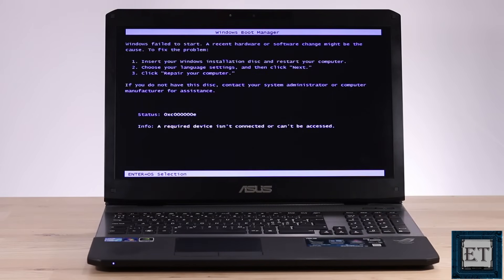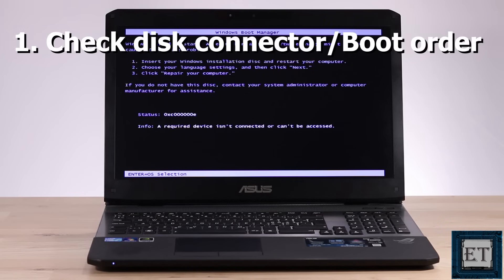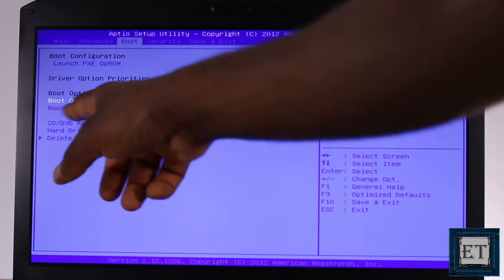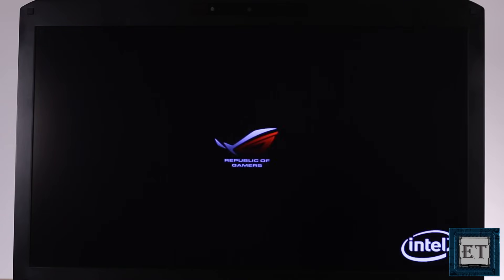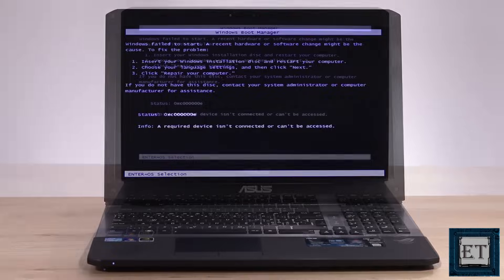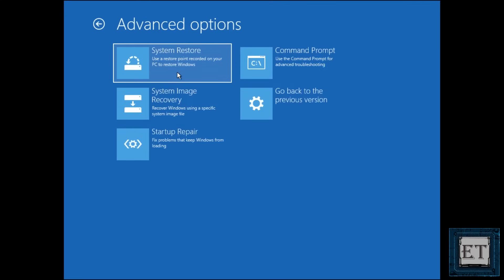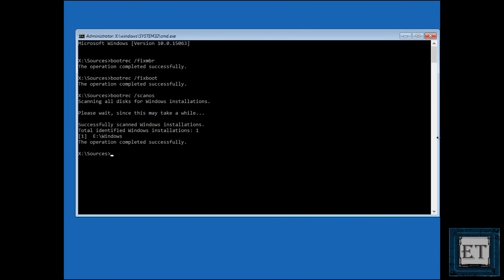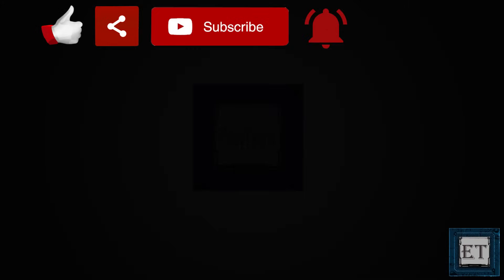[Solved] Windows Failed to Start A Recent Hardware or Software Change Might Be The Cause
Here's how to fix, Windows failed to start: A recent hardware or software change might be the...

✅ For updated instructions, you can read the text version of this tutorial on our

In this tutorial, I demonstrate two possible ways to fix this Windows startup error that says windows failed to start, a recent hardware or software changes might be the cause, with the error code 0xc00000f or 0xc0000225. Just as the error message suggests, this could be caused by either a hardware or software change on your computer. On the hardware side, it could be that the disk with your Windows files or your operating system, for some reason is inaccessible to the boot manager. So maybe the disk got loose from the disk connector or in the worst-case scenario the disk is failing. On the software side, it could be that certain applications or malware have managed to change the path to your Windows boot media, and as such, the boot manager is unable to locate the boot files during startup. The first solution in this tutorial is for situations where this error is due to hardware changes while the second solution will address the possibility of a software change leading to this error. If you’re unsure what could be causing this error in your case, then I recommend that you start off with the first solution and if the error continues, then you can proceed with the second one.

🎶🎶 𝐁𝐀𝐂𝐊𝐆𝐑𝐎𝐔𝐍𝐃 𝐌𝐔𝐒𝐈𝐂